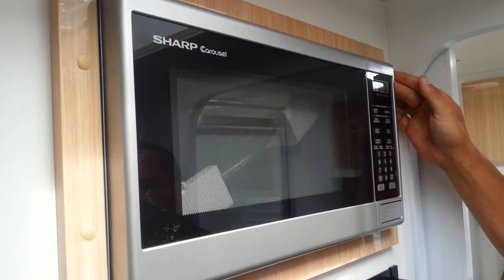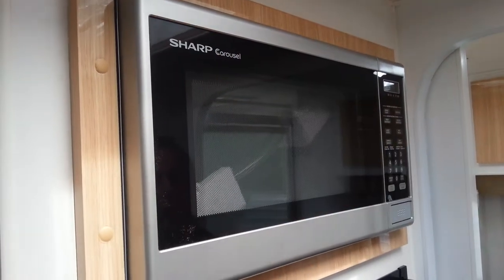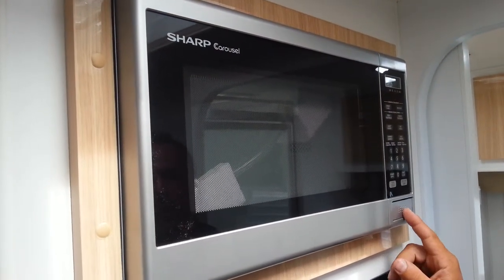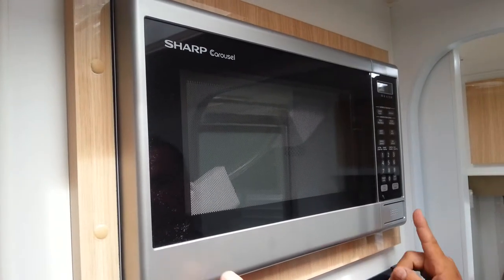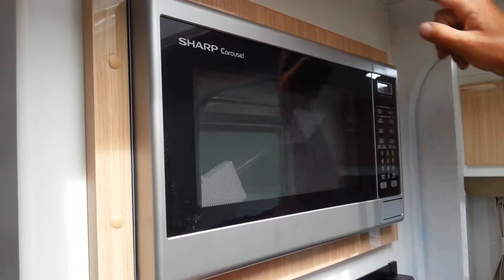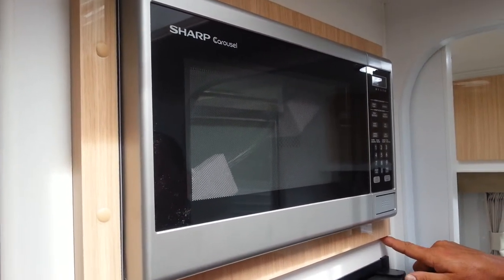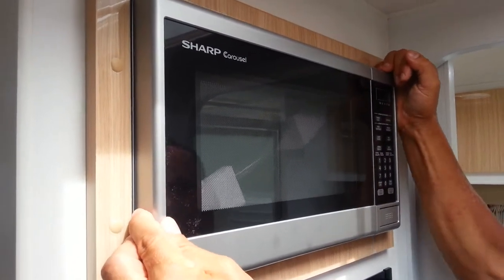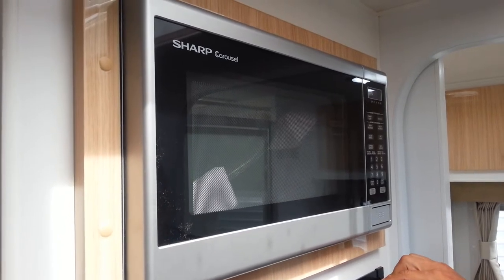Montana Caravan: Sharp Carousel Microwave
This tutorial will show you the main features of the Sharp Carousel Microwave.